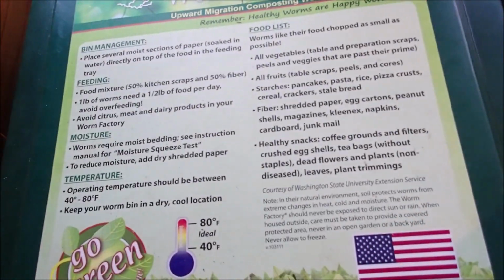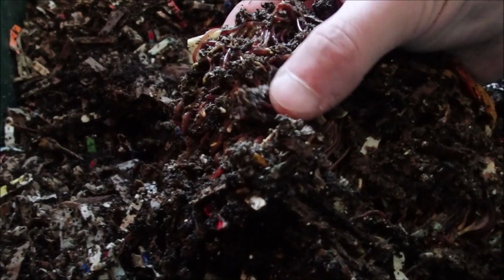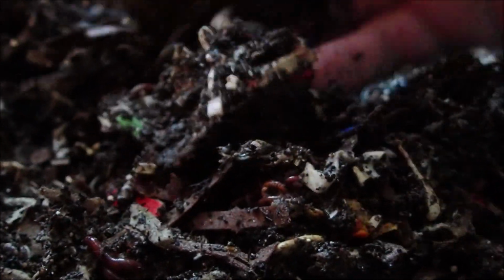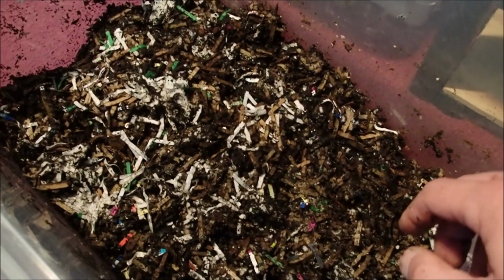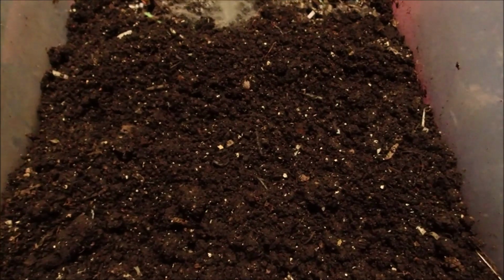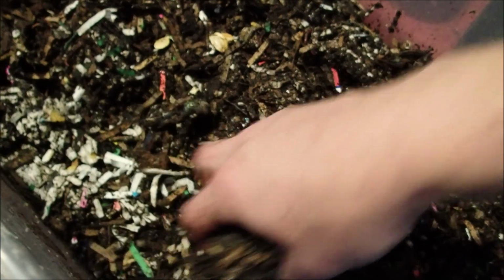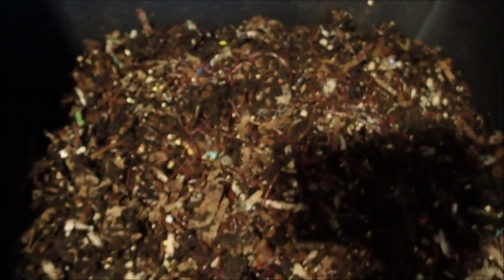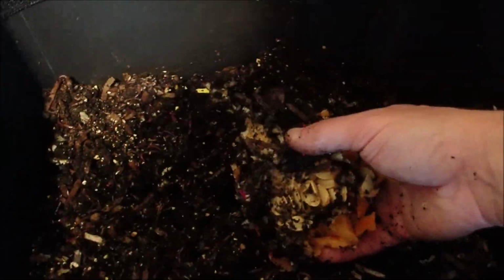Red Wigglers 11-27-19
Red Wigglers 11-27-19 is the 1 year and 17 weeks update on the red wigglers. If you would like to purchase any VermiBag Composting Systems products please use this

Grant McIntosh
Metropolis IL 62960